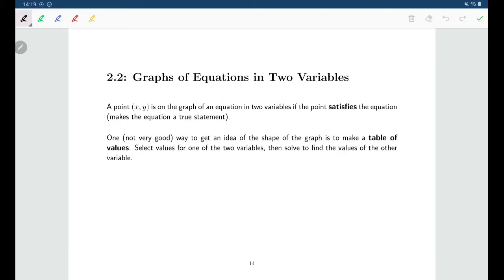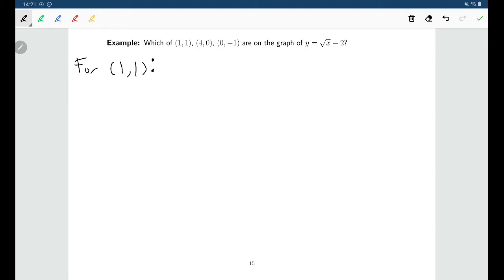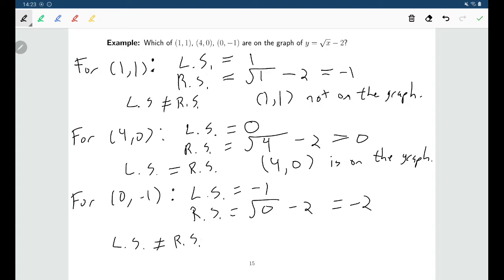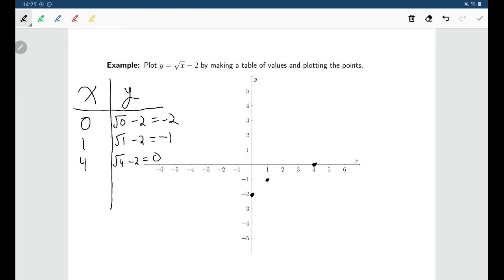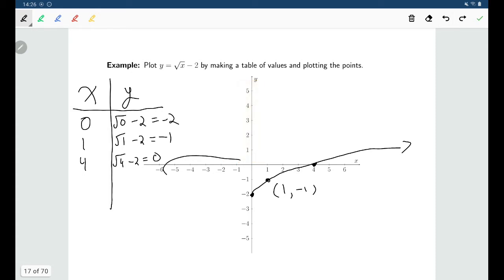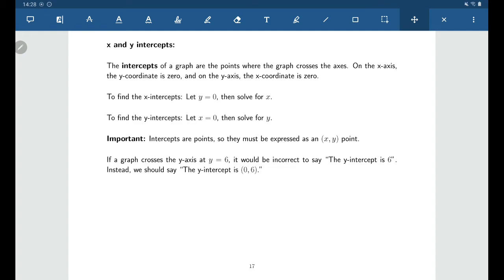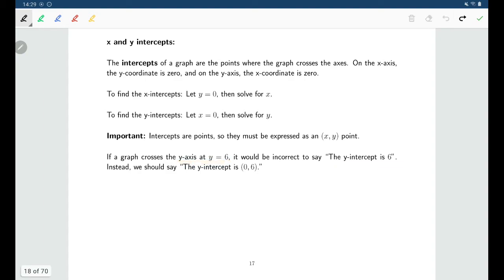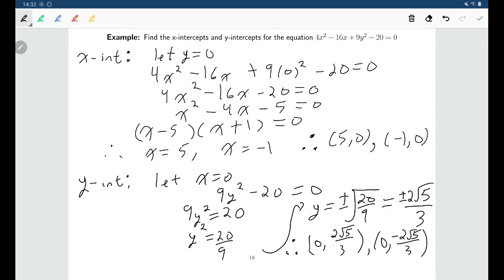Math 107: Section 2.2 (Part One)